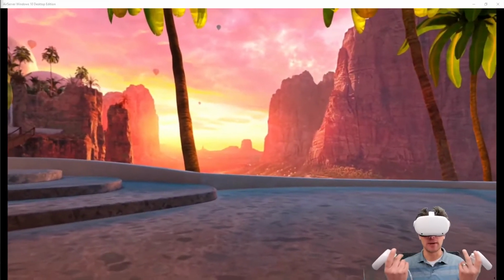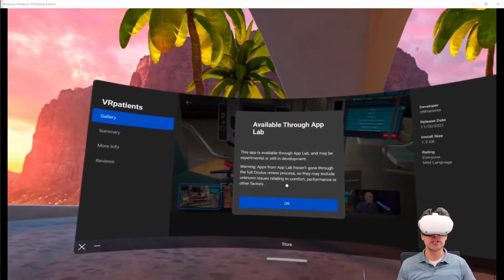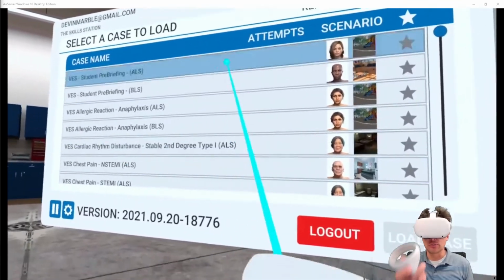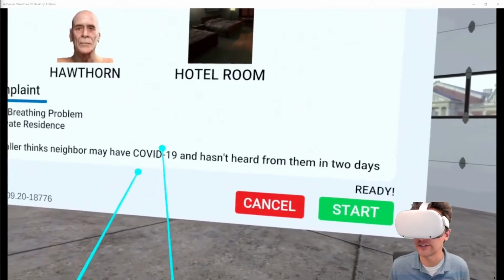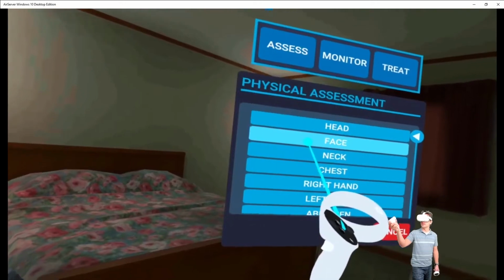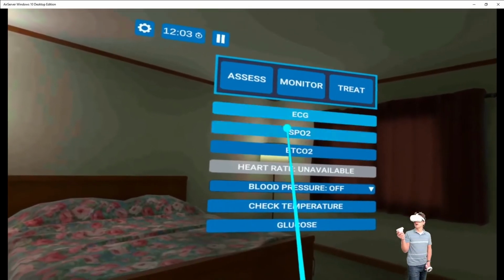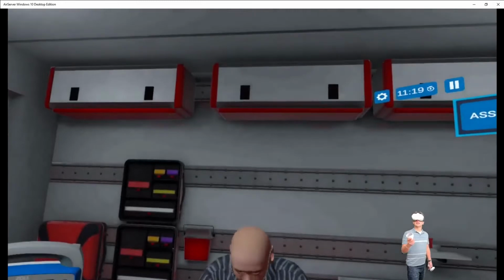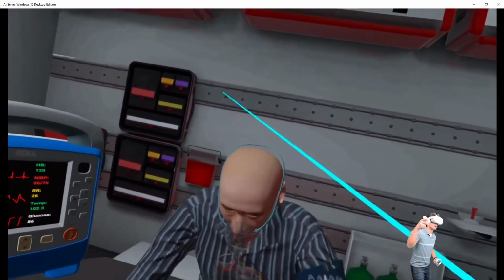How to practice COVID assessments in VR for free! - In 5 mins or less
There is no reason you have to spend money to practice your COVID assessments in Virtual Reality every day! In five minutes or less!